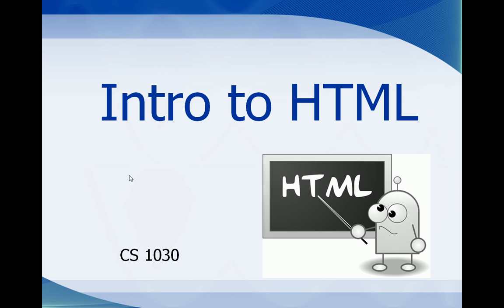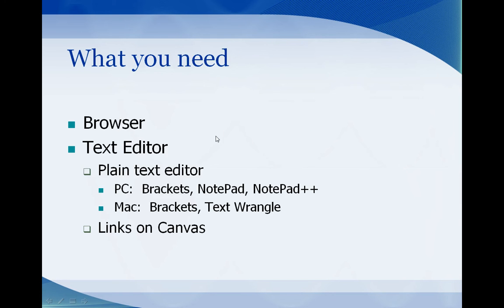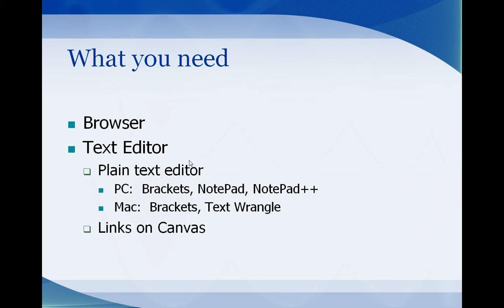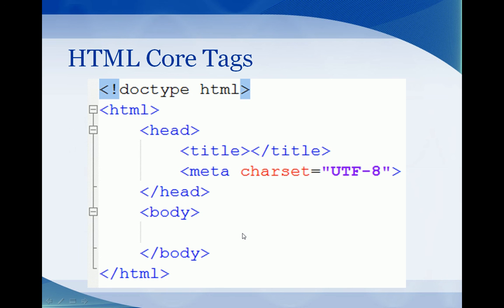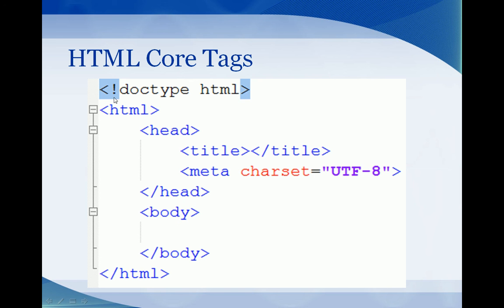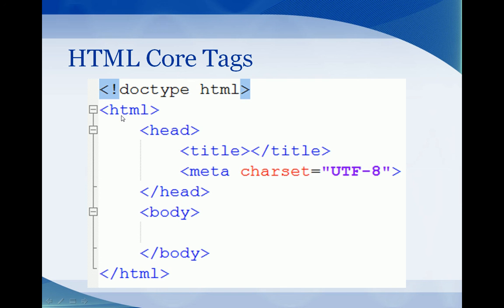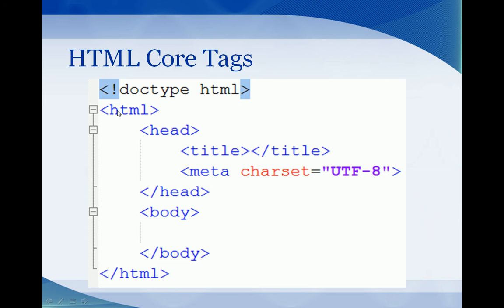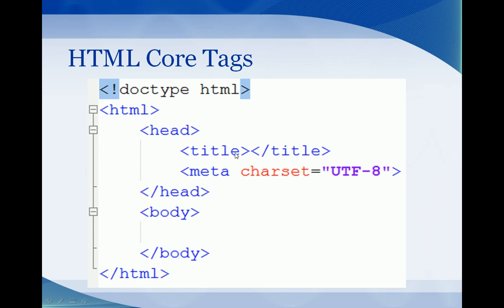Introduction To HTML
Introduces students to the HTML language including the software that will be used and the core tags